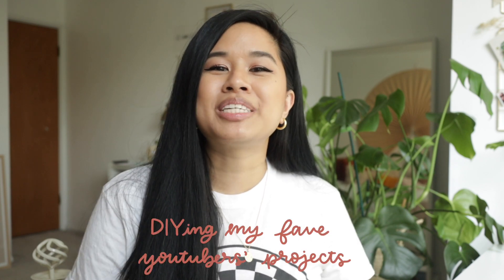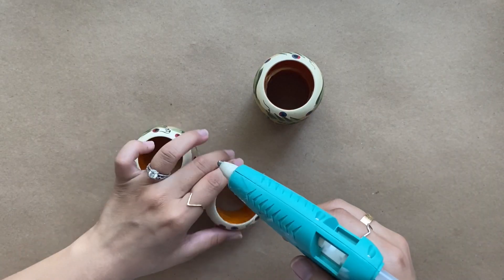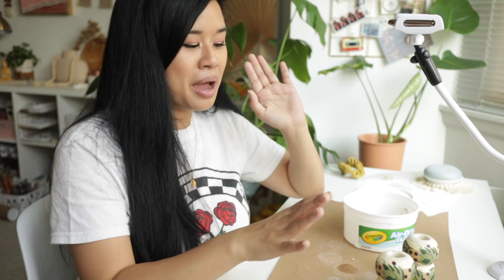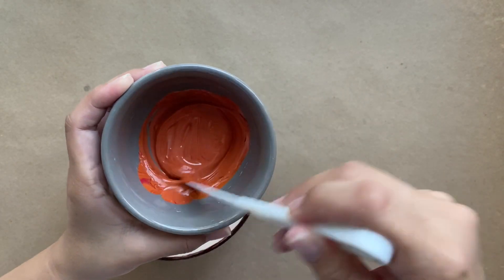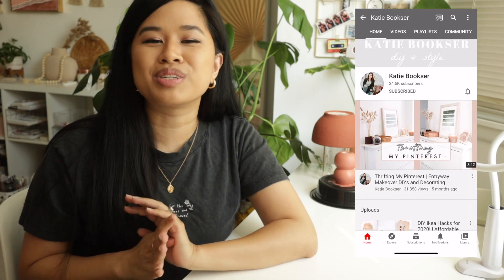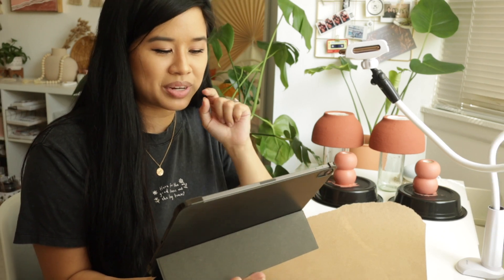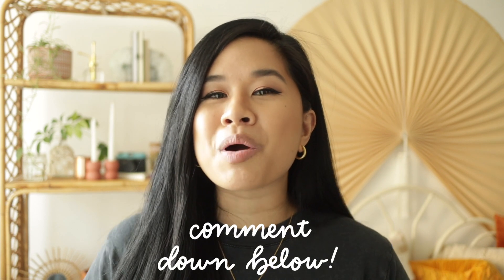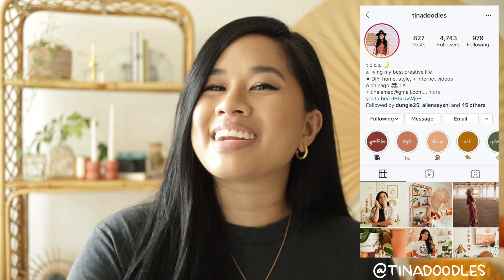DIYing My Favorite YouTubers' Projects | Thrift Flip Candle Holder, Dollar Tree Planter, Palm Leaf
DIY with me in today's video! This video is a bit different than my usual DIY videos, I'm slowing things down and showing you what it really looks like to DIY in realtime. I had so much fun creating these DIY projects from my friends DIY Dalia, Ericka from Peony and Honey, and Katie Bookser. I LOVE all of their projects so much and had a lot of fun recreating these projects. Don't forget to check out everyone's videos and channels linked down below. Special thank you to all three of them for allowing me to recreate their DIYs, they are all AMAZING creators and I love them all so much! ♡

MATERIALS
✧ Phone Arm Stand
✧ Air Dry Clay
✧ Tapered Candles (similar)
✧ Gorilla Mini Hot Glue Sticks
✧ Kraft Paper
✧ Wooden Dowel
✧ Macrame Cord

✧ Canon EF-M 22mm f/2 Lens
✧ Phone Arm Stand
✧ Ring Light